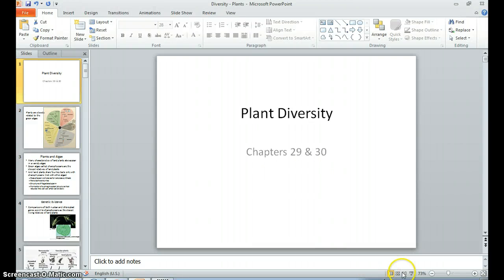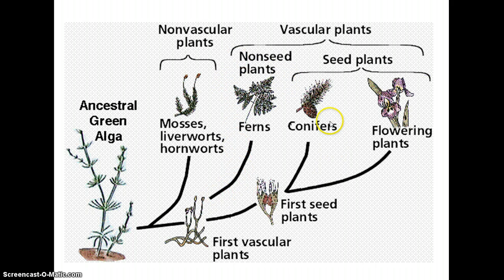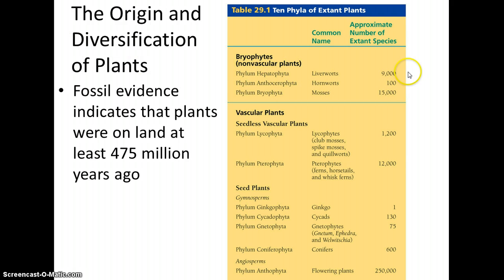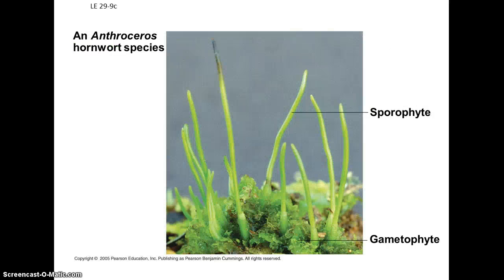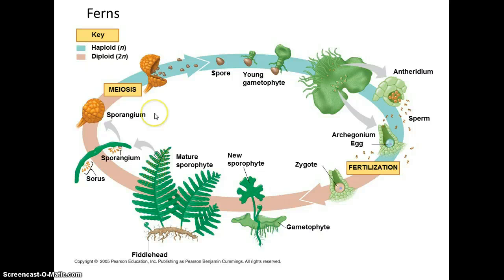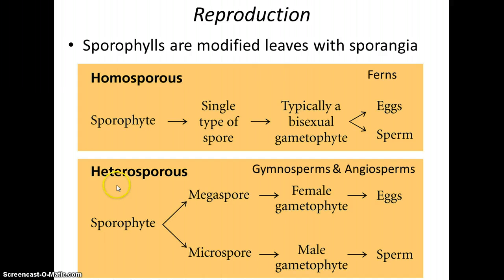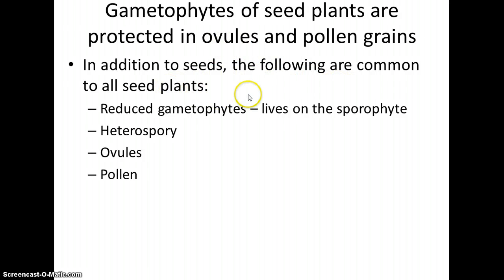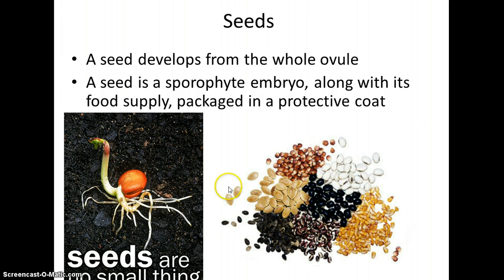AP Biology Plant Diversity Video 1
plant diversity